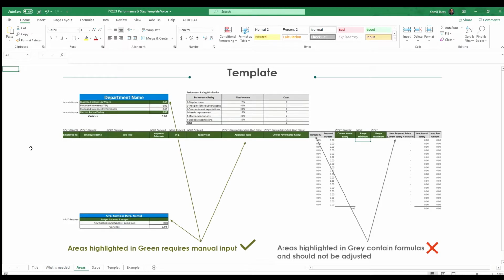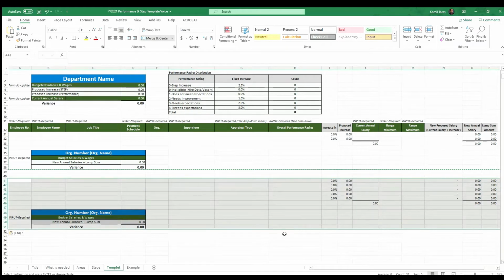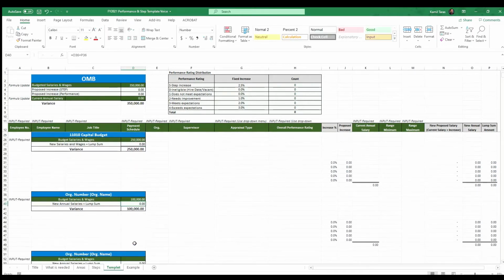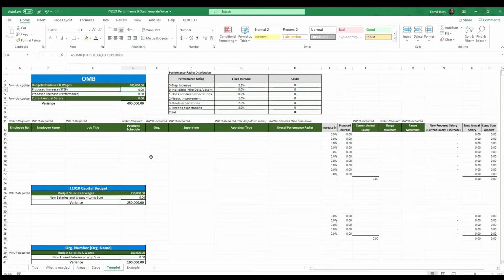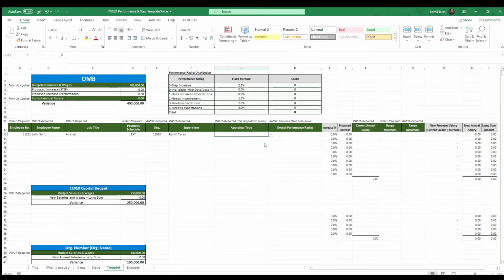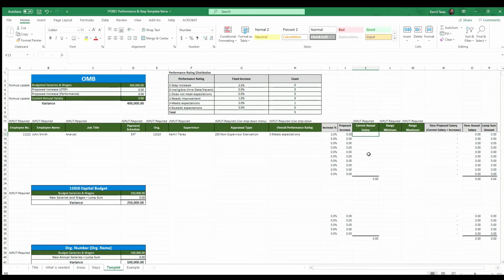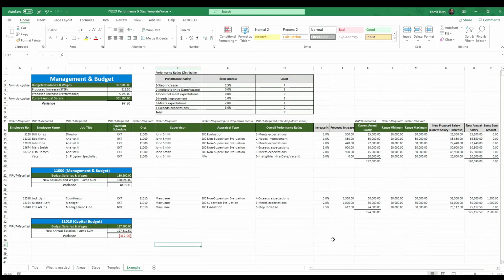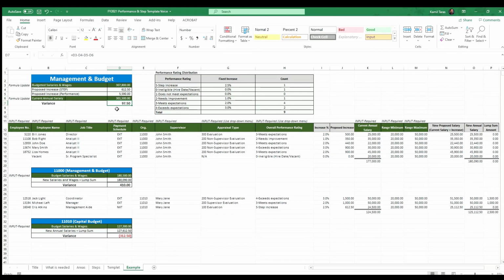Merit Budget Spreadsheet Instructional